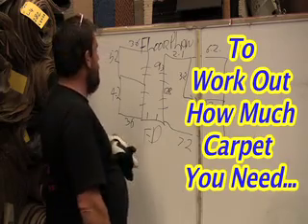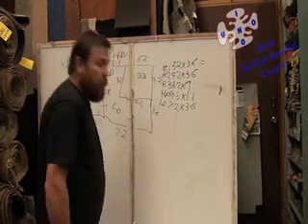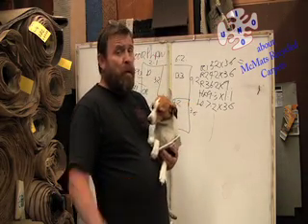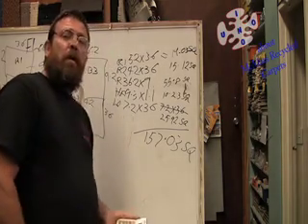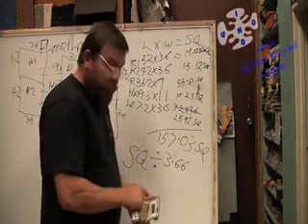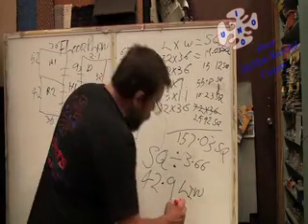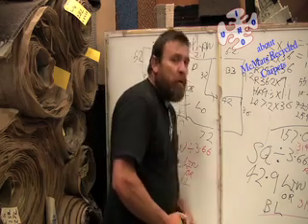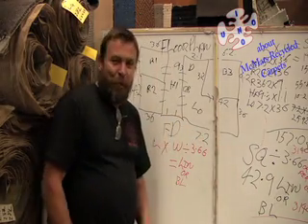How to Work Out How Much Carpet You Need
Michael from McMats Recycled Carpets shows you how to work out how much carpet you need for your environment. There are two types of meters with carpet - broadloom and square. What looks cheap is often a square metre, so don't be fooled when shopping for prices - know how to work out what the broadloom meter (or lineal meter). Remember prior preparation prevents poor performance.